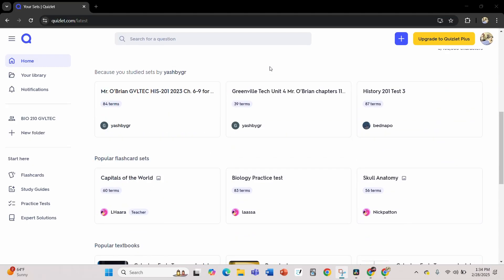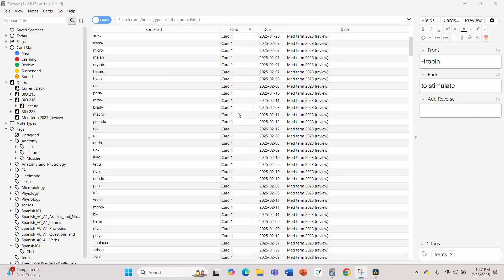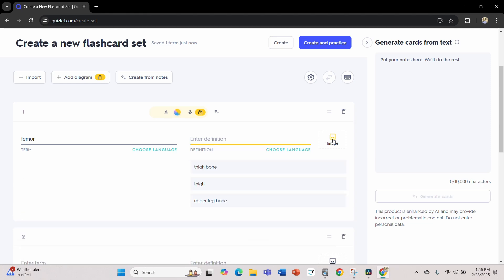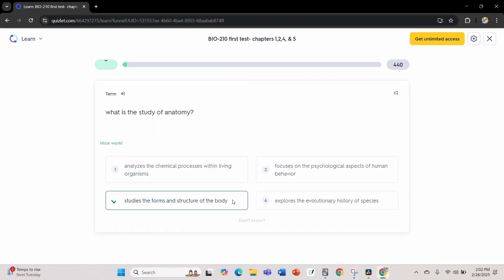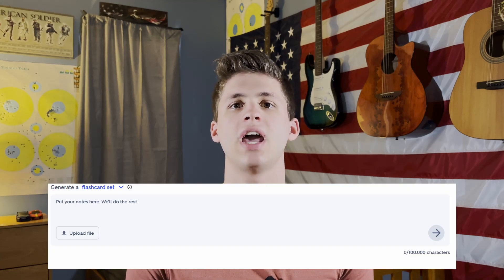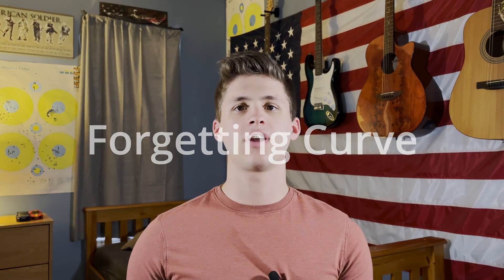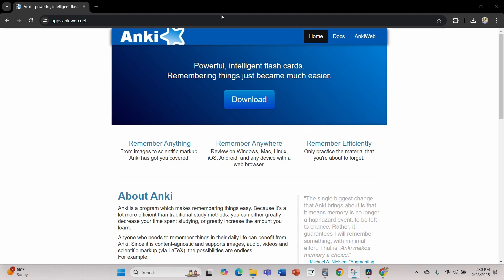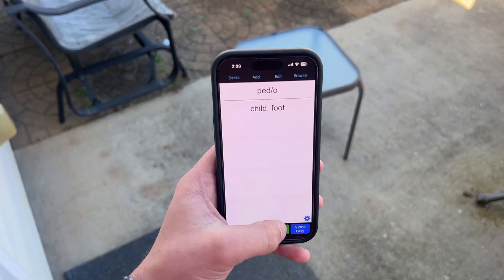ANKI vs Quizlet in 2025 (Which one should you use?)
Which flashcard app is best in 2025? In this video, I compare Anki and Quizlet to help you decide which is best for studying, memorization, and long-term retention. Whether you're in nursing school, med school, or just want to ace your exams, I break down ease of use, features, cost, and effectiveness. Watch to find out which flashcard tool will help you study smarter!